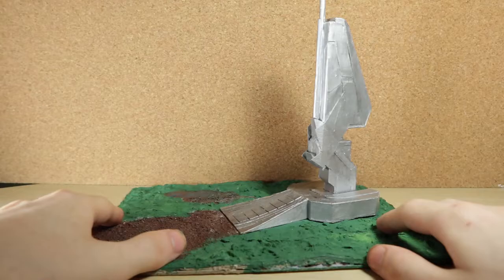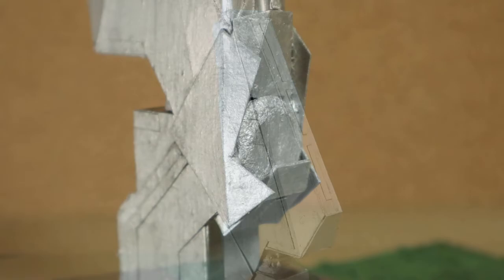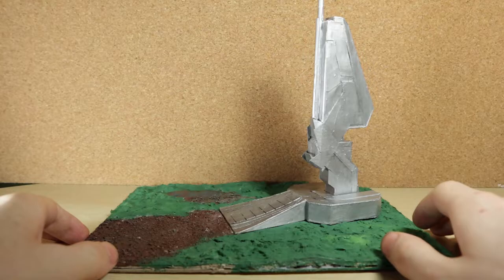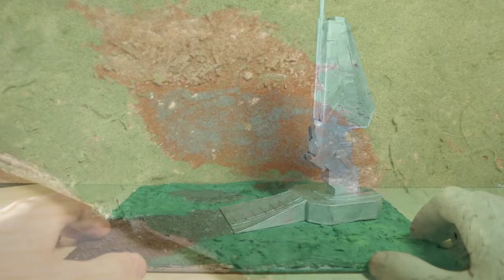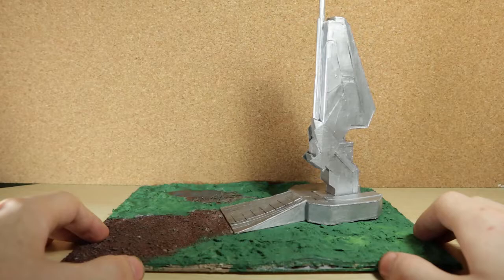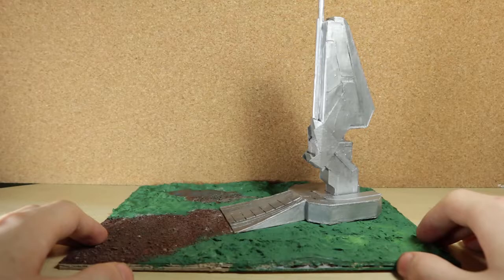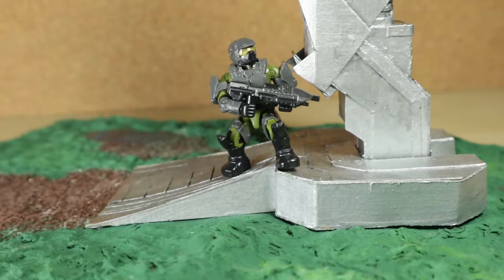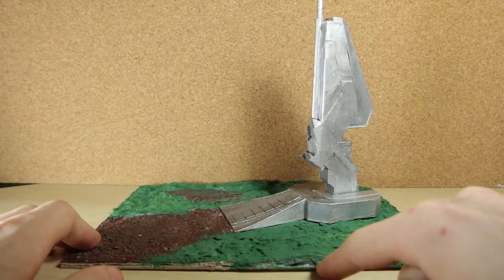Amateur Builds Halo Forerunner Structure Diorama From Cardboard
I'm not a professional, despite doing cardboard models for years. This is something I wanted to try, but wasn't sure how it would come out. I built a Forerunner structure from Cardboard, as well as Paper, Glue, Paint, and Cotton. This can also work along Mega Bloks and Mega Construx Halo figures, and is non-specific to any in-game model.